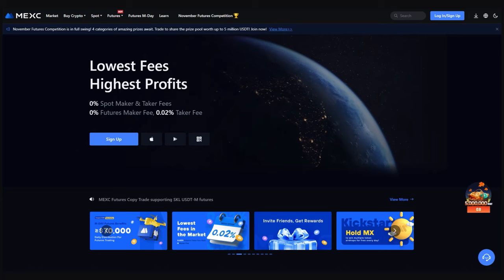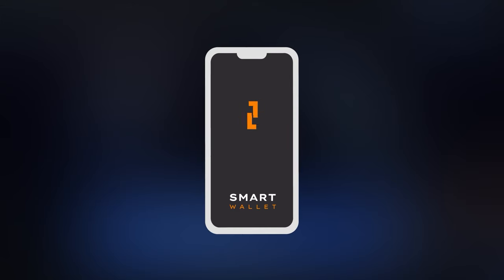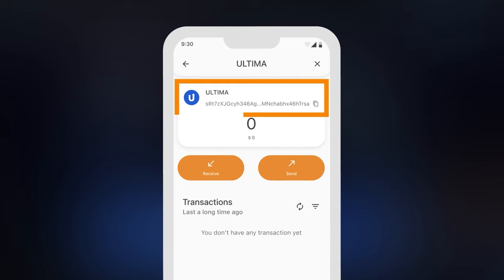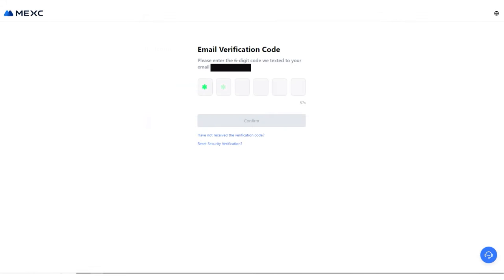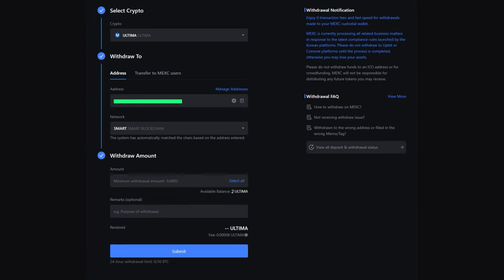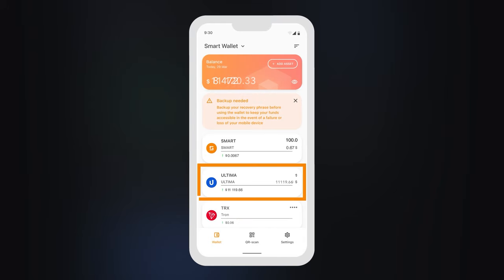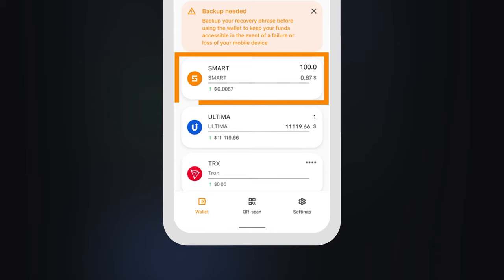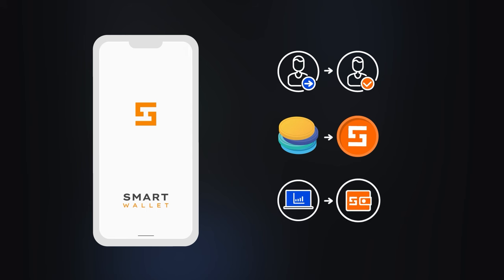How Do You Transfer Tokens from MEXC Exchange to SMART Wallet?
In this guide, we will walk you through the process of transferring tokens purchased on MEXC Exchange to your Ultima wallet within the SMART Wallet platform. These tokens are essential for purchasing split licenses and split contracts on the DeFi-U website.